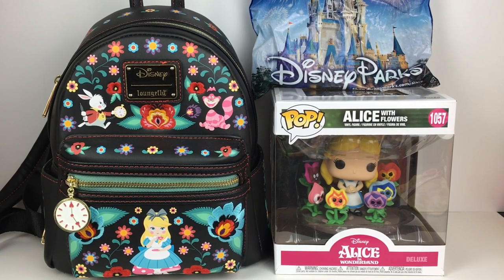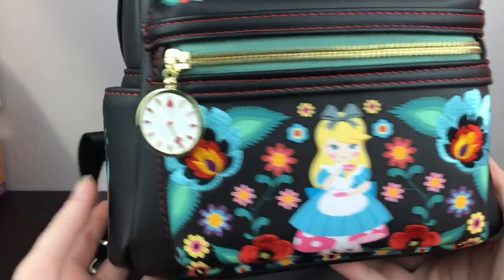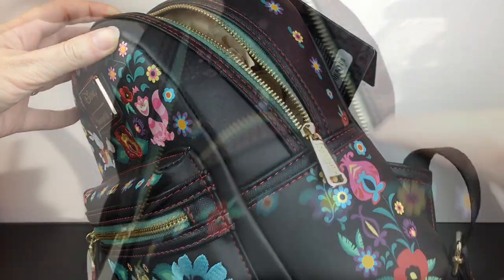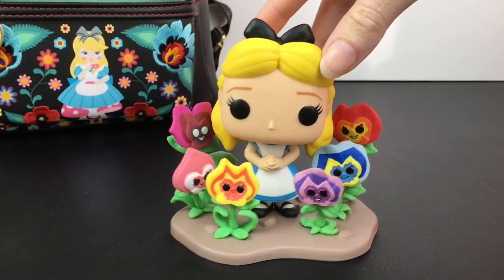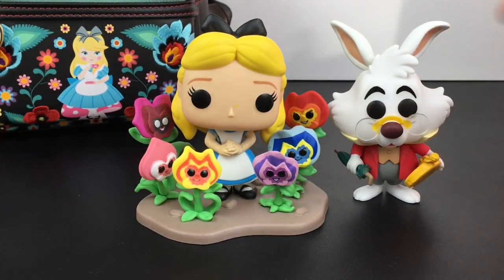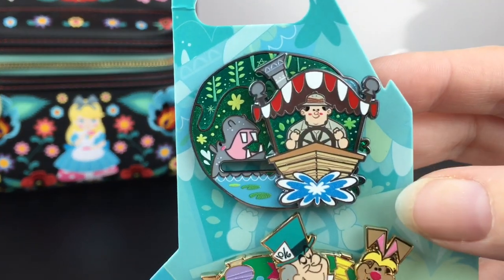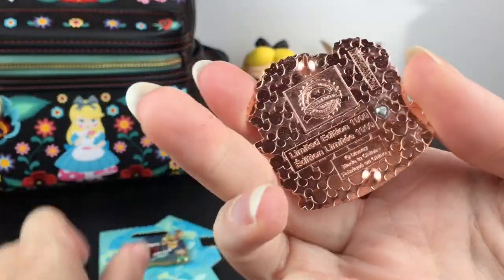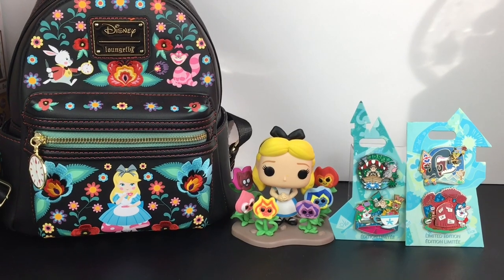Disney Alice in Wonderland Haul Loungefly Mini BackPack Deluxe Funko Pop Limited Edition Pins Review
Today I have an Alice in Wonderland haul and Funko Pop unboxing. I filmed this awhile ago but never got around to posting it. Some of the information from this video may be outdated. *This channel is an adult hobby & collector channel. Content and references are intended for ages 14 and up.